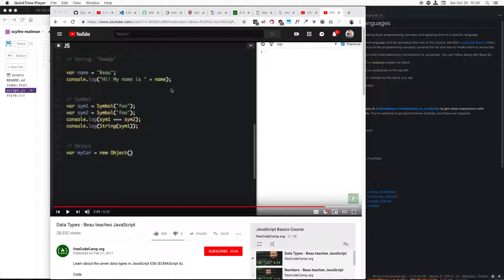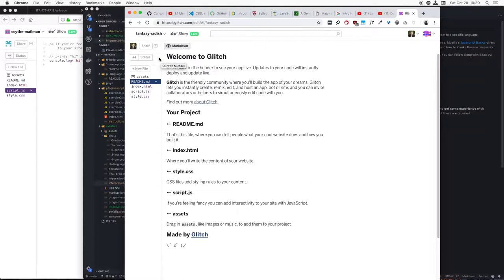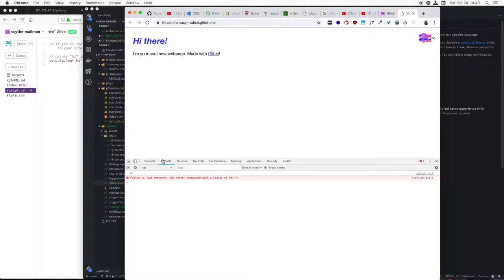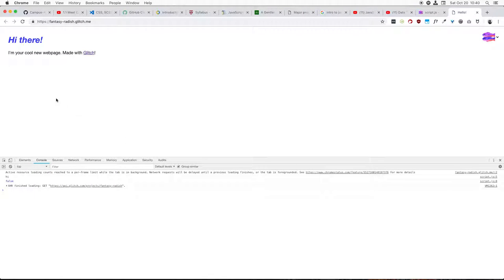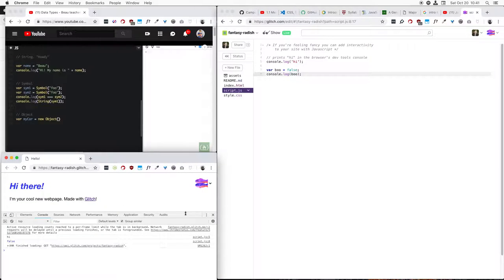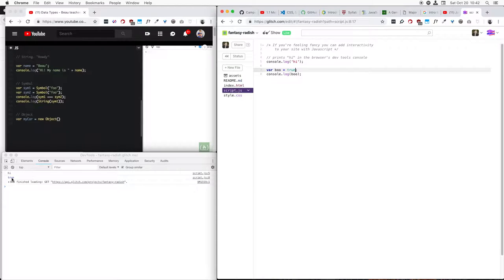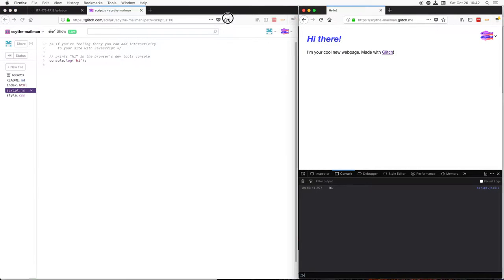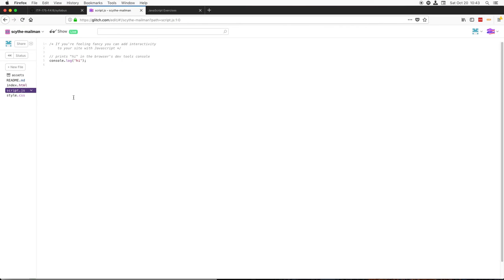Tips for following along with code tutorials